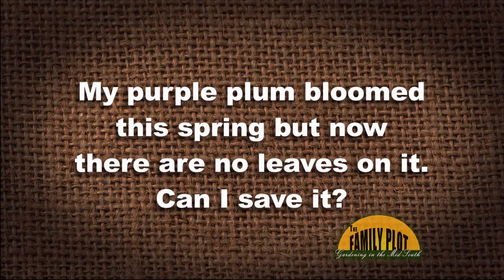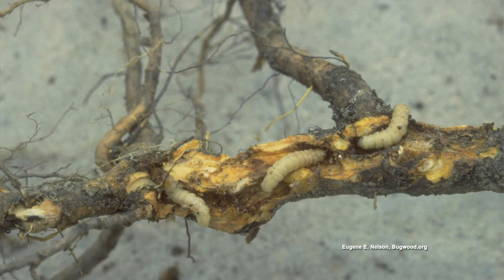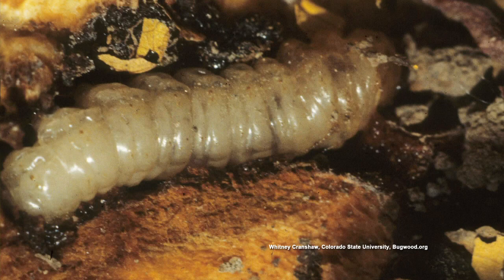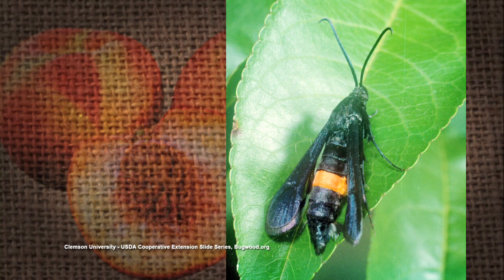Q&A – My plum bloomed, but now there are no leaves. Can I save it?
This is likely borers. Retired UT Extension Agent Mike Dennison recommends looking at the bark of the tree. Look for sap oozing out. The peachtree borer affects peaches, plums and nectarines. The borer gets into the tree and disrupts the flow of nutrients and water which causes the tree to die. If it does not have leaves by now (early July) it is probably dead.

Plums and peaches have the same problems. here are videos about peach problems: